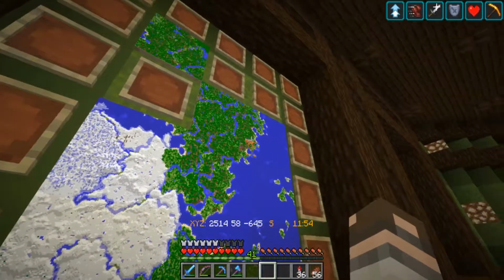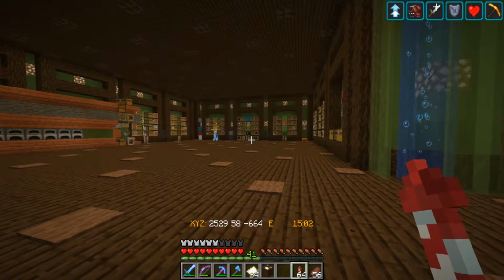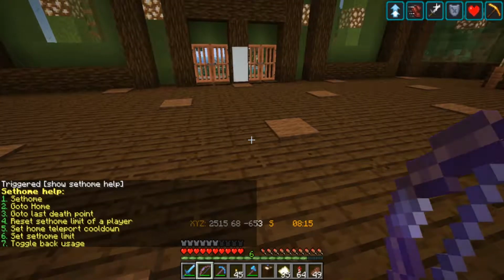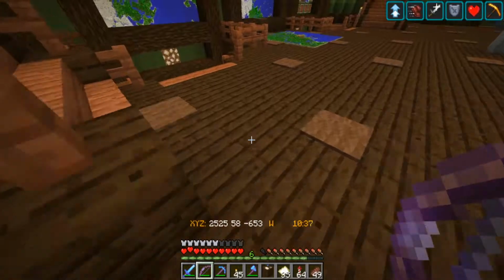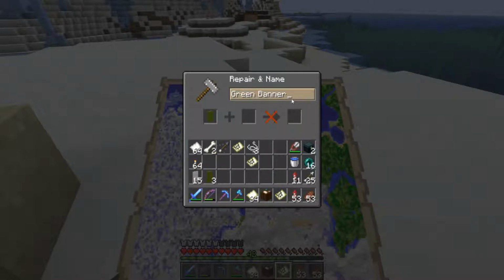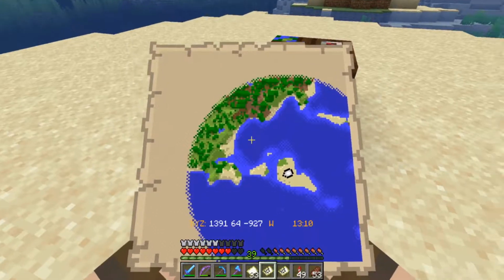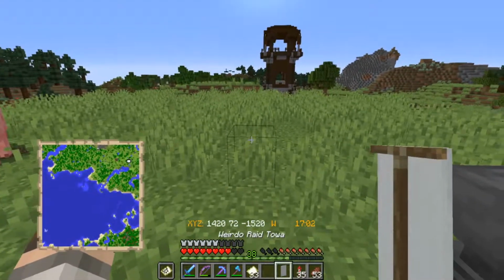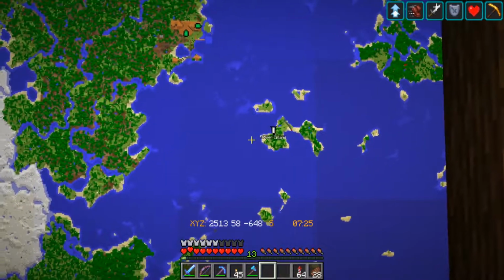Cartography Table & Mapping Out Our World!! | LP S2 EP 02 | Minecraft 1.14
Today we return to the series by mapping out ALOT of our area and learning how to do map walls. We'll look at how to do the different map sizes and what they mean, as well as play around with the new cartography table!

Welcome to our Minecraft LP series. In this series we have made or will make ALL of the farms for ALL of the things! We're also going to explore a lot and share tips and tricks to make our time in Minecraft easier and more fun! come along for the journey as we teach each other. This is my 1st series on YouTube so watch as I go from editing NOOB to Video Pro as well!

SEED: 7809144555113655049